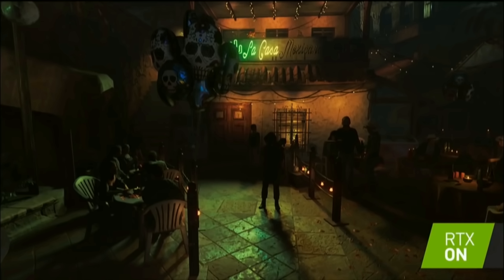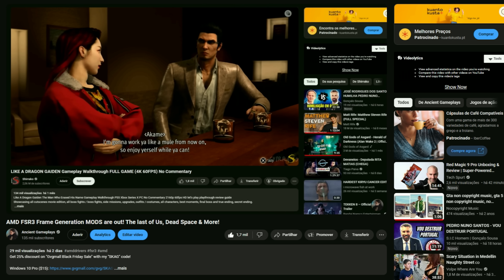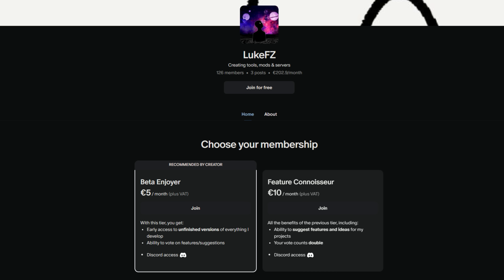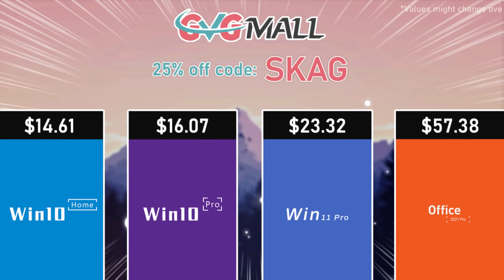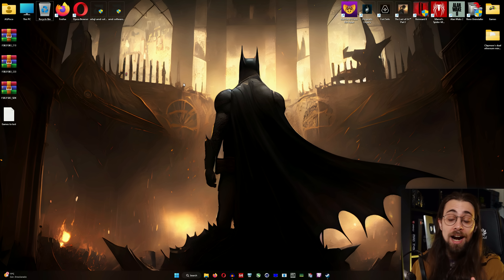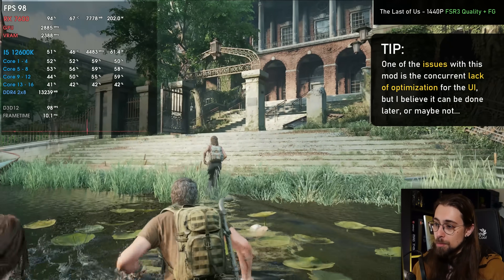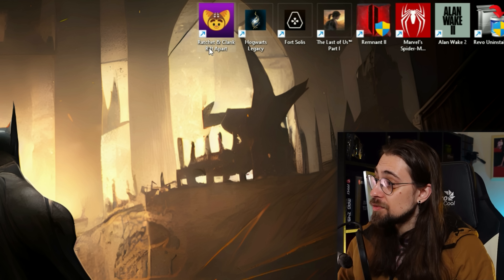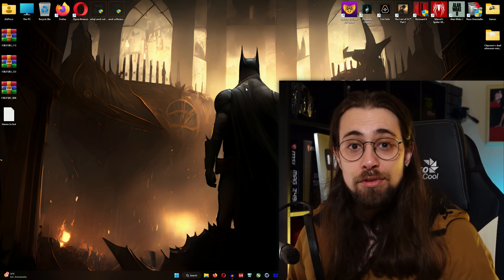I just BOUGHT the FSR3 Frame Generation MOD to see if it was worth it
Today, with a video testing the FSR3 Frame generation MODS by LukeFZ. Cheers!

00:00 - Intro & FSR3 Frame Gen Mods
02:07 - Spider-Man - 1440P FSR2 Quality
03:32 - Applying the FSR3 Mod
04:21 - Spider-Man - 1440P FSR3 Quality + FrameGen
06:27 - Fort Solis - 1440P FSR3 Quality + FrameGen
08:59 - Remnant 2 - 1440P FSR3 Quality + FrameGen
11:18 - The Last of Us - 1440P FSR3 Quality + FrameGen

13:24 - Conclusion
15:33 - Channel Members
15:54 - More Videos